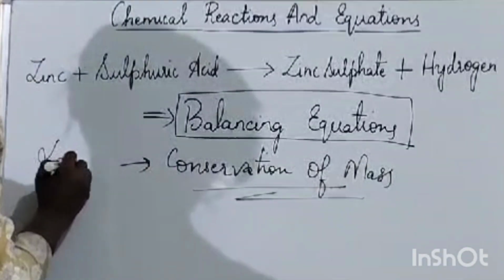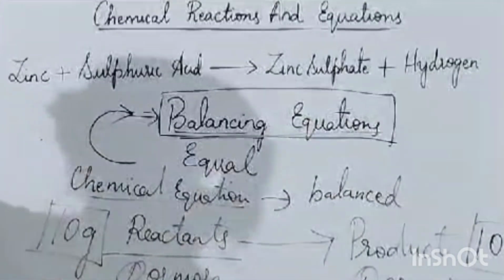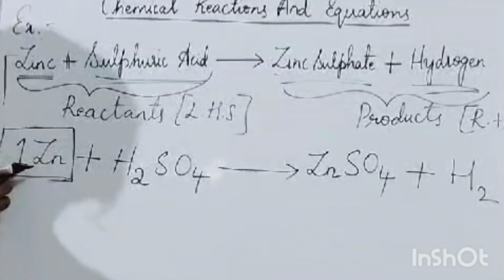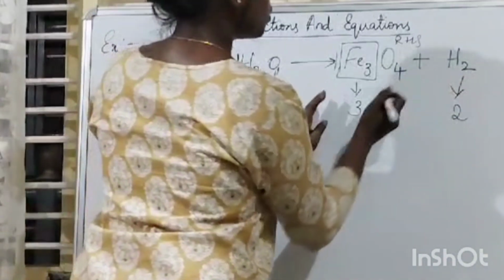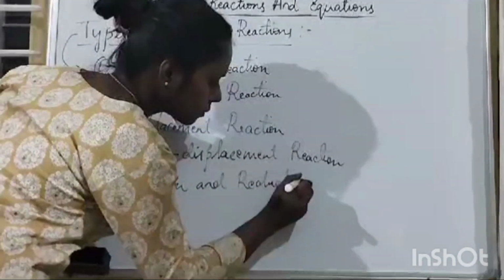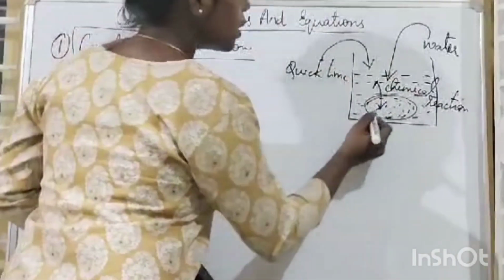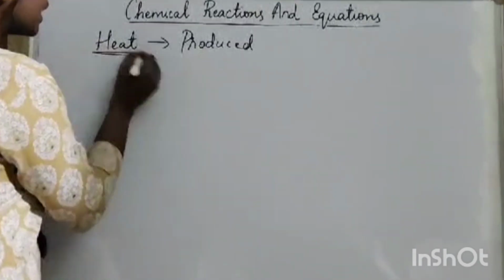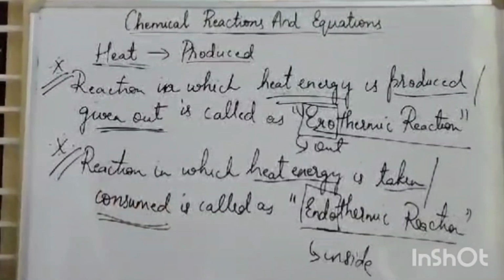CHEMICAL REACTIONS AND EQUATIONS|| PART 3 || BALANCING THE EQUATION AND TYPES OF CHEMICAL REACTIONS